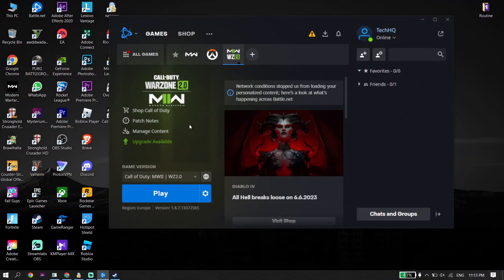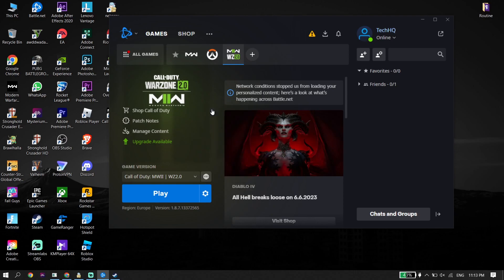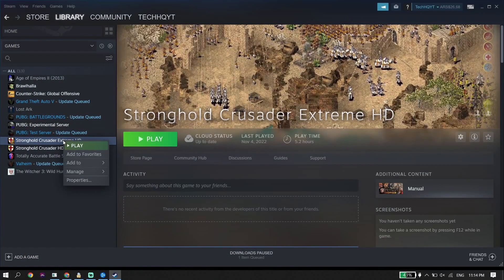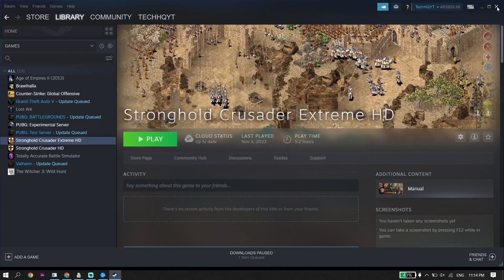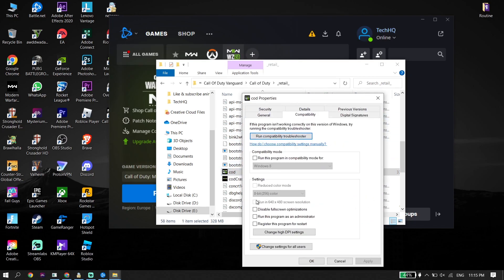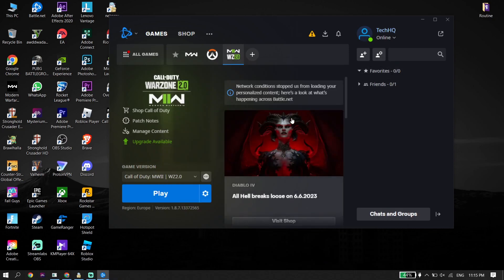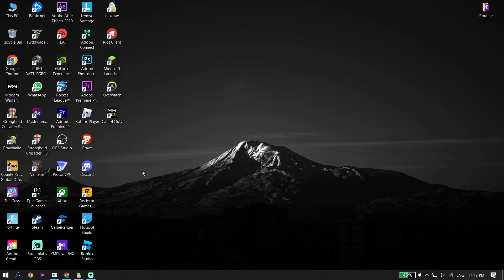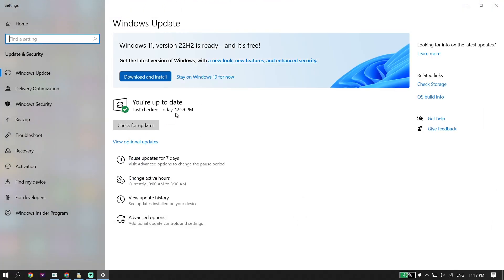How To Fix Warzone 2.0 Black Screen | COD Warzone 2.0 Black Screen Fix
Hello everyone in this video I'm showing you How To Fix Warzone 2.0 Black Screen | COD Warzone 2.0 Black Screen Fix. so if you want to know how to fix Call Of Duty Warzone 2.0 Black Screen just watch this video.